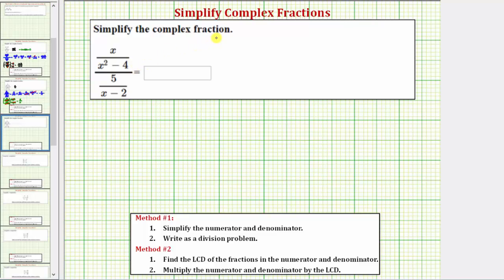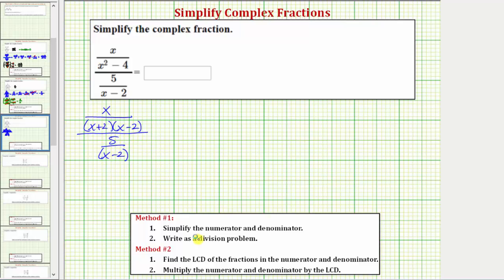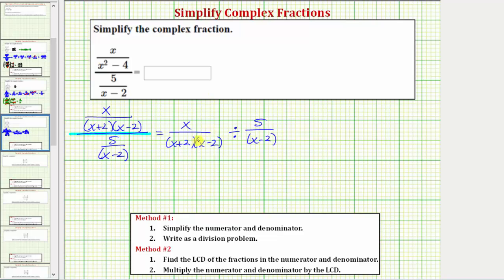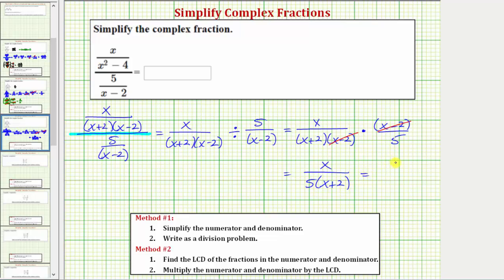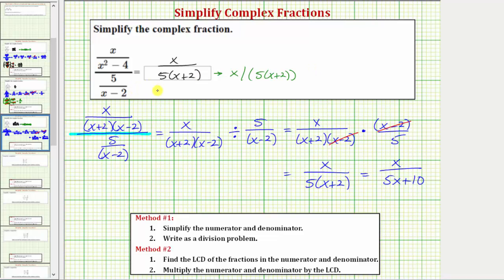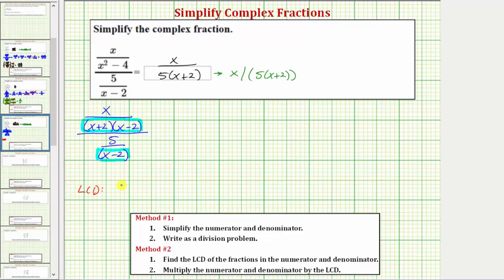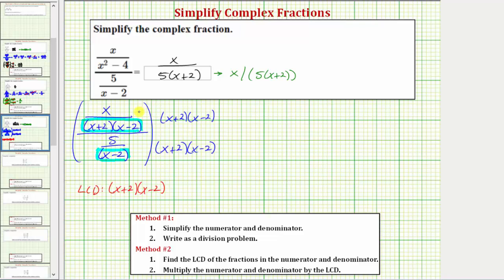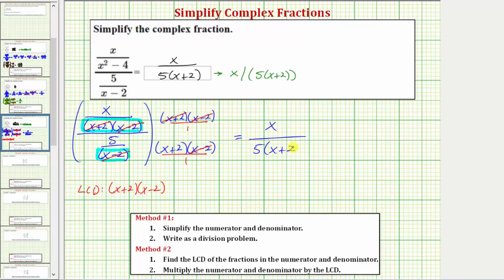Ex: Simplify a Complex Fraction with Variables (Factoring)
This video explains two methods for simplifying a complex fraction.